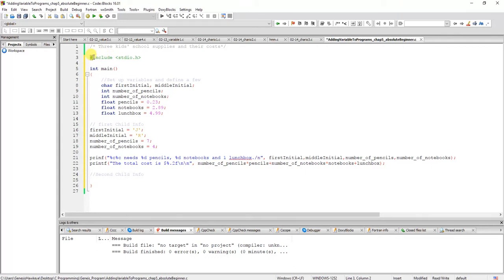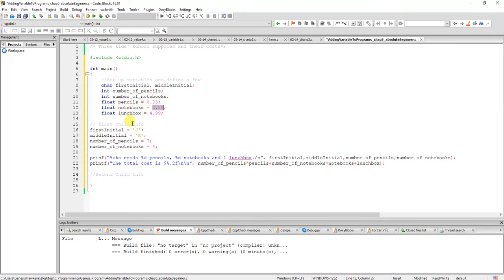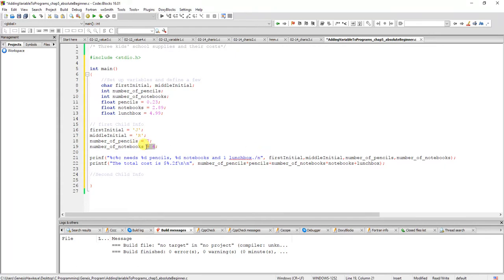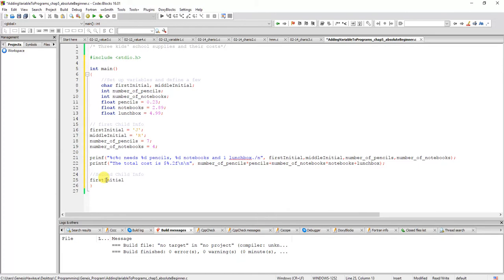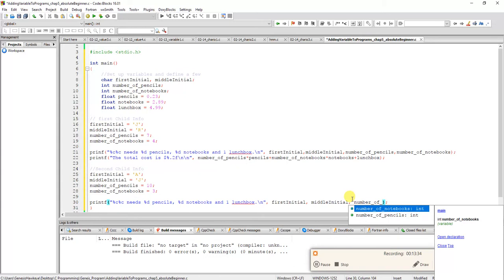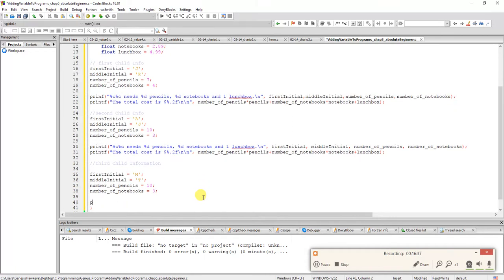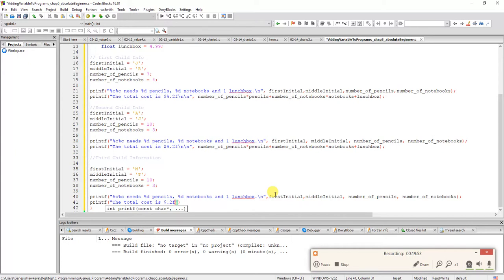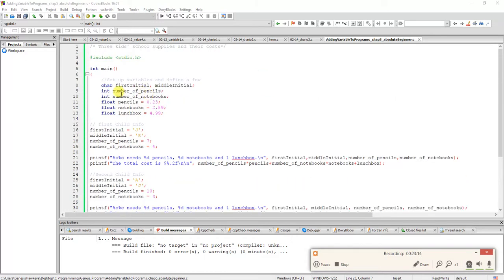Adding Variables to Your Programs by Genesis